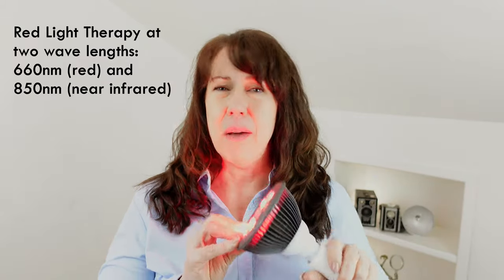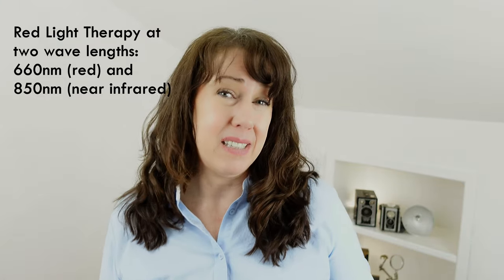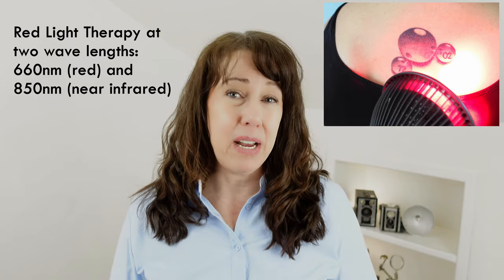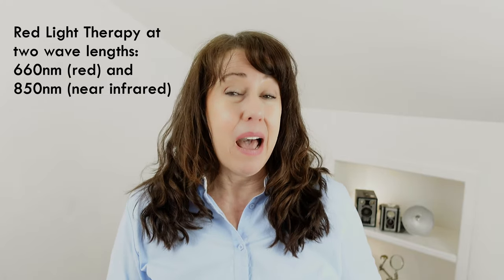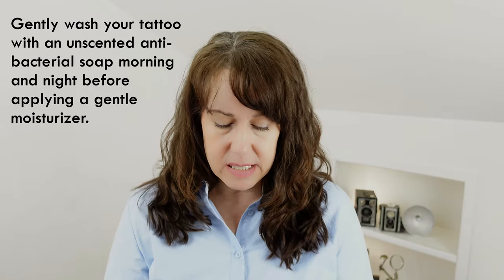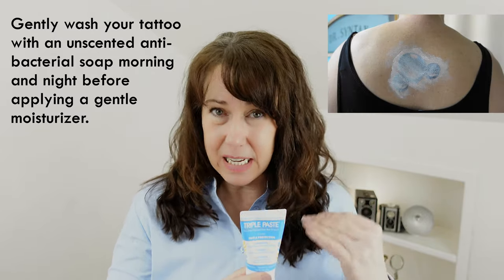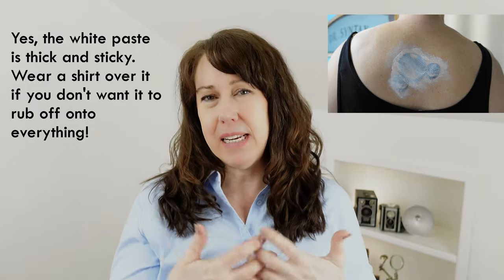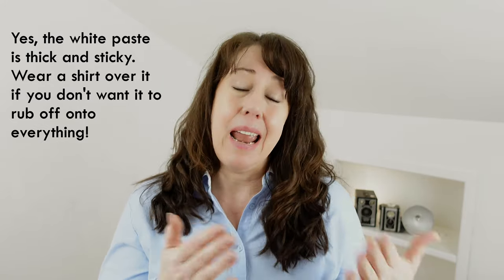Tattoo aftercare with red light therapy!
I used red light (infrared) therapy as part of my tattoo aftercare regimen. The post care process is important for good results, and I found red and infrared light to be helpful in quick healing after getting my first tattoo. Make sure you keep your new tattoo clean (use an unscented, anti-bacterial soap) and keep it moisturized (I use diaper cream!). Follow your tattoo artist’s instructions if they differ from what I was told to do.

0:00 Intro
0:27 Immediate after tattoo
0:50 Saniderm gets fluid under it
1:13 Red light therapy for healing
2:27 Diaper cream as moisturizer
3:08 After one month

Products:
Red Light Therapy bulb
Triple Paste Diaper Cream

Research sources of efficacy of red light therapy for wound healing:
-Yadav, Anju, and Asheesh Gupta. "Noninvasive red and near‐infrared wavelength‐induced photobiomodulation: promoting impaired cutaneous wound healing." Photodermatology, photoimmunology & photomedicine 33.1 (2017): 4-13.
--Iordanou, Panagiota, et al. "Effect of visible and infrared polarized light on the healing process of full-thickness skin wounds: an experimental study." Photomedicine and laser surgery 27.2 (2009): 261-267.
--Min, Pok Kee, and Boncheol Leo Goo. "830 nm light-emitting diode low level light therapy (LED-LLLT) enhances wound healing: a preliminary study." Laser therapy 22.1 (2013): 43-49.